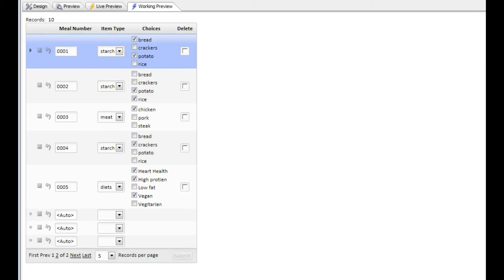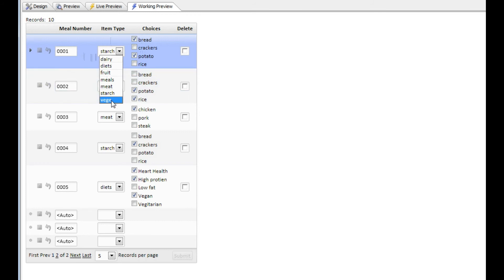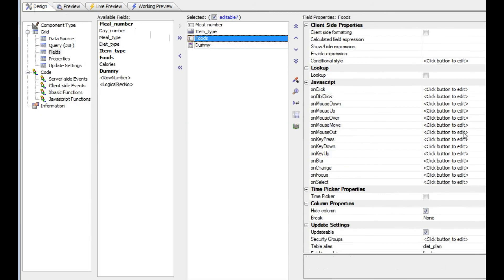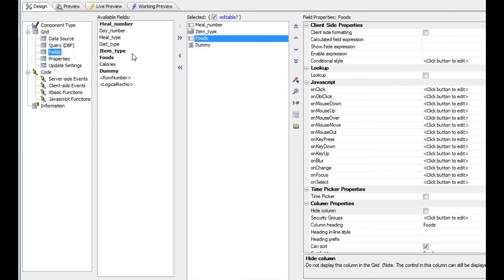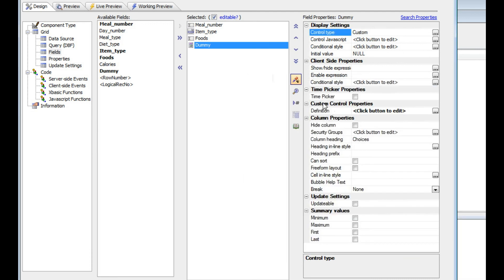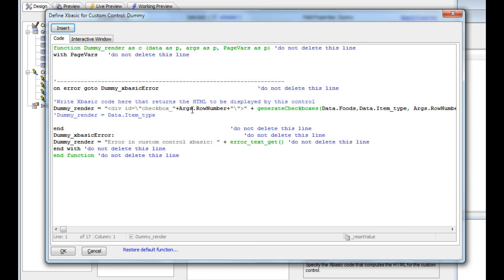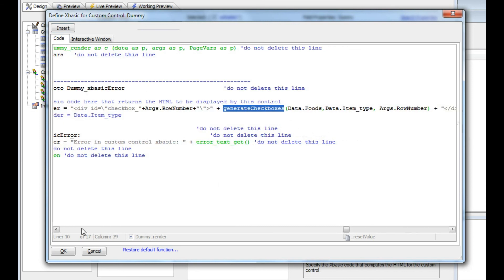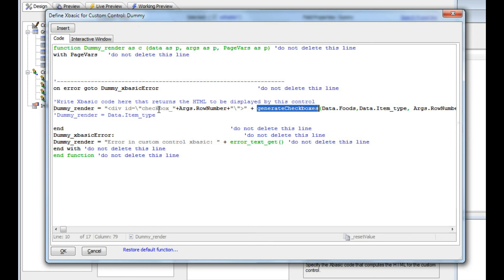V11 Dynamically Change Choices for a Checkbox, Radio Button, or Dropdownbox Control in a Grid - 1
M47 Alpha Five v11 Custom choices check box 1

When you place a checkbox, radiobutton, or dropdown box in an editable Grid, the choices shown in the control are the same for each row in the Grid. This video shows how you can make the choices for each row in the Grid dependent on some other field in the current Grid row (NOTE: You might also find Video D41 relevent).